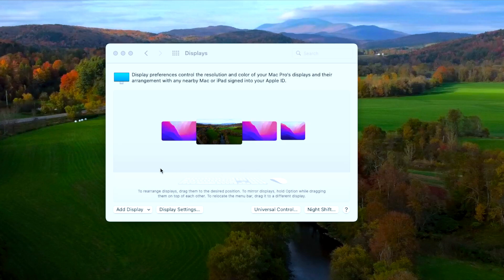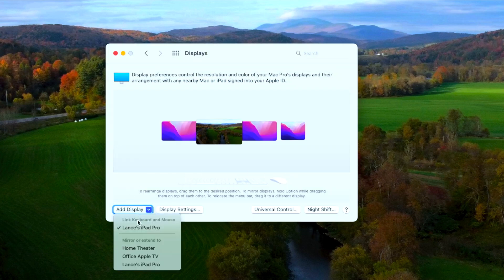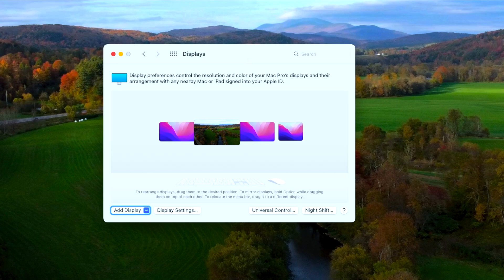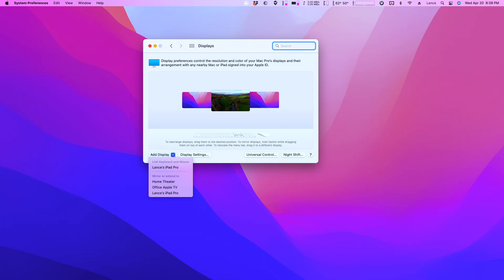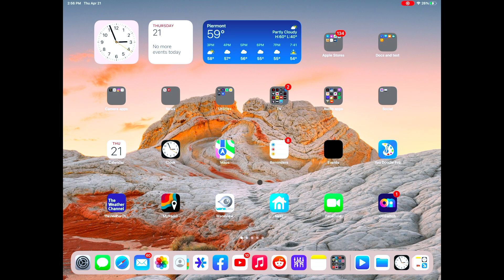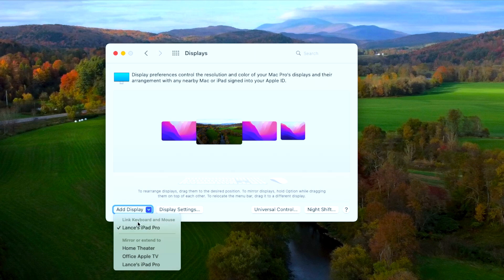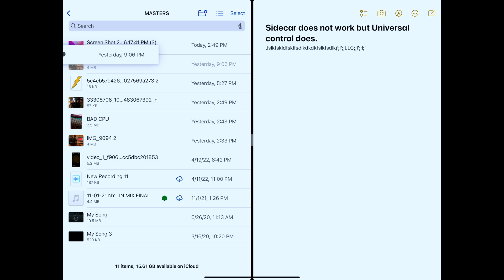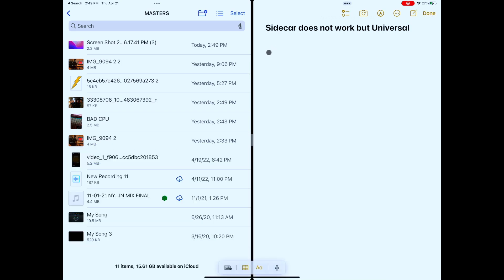Universal Control with Mac Pro 5,1 and iPad Pro Opencore 0.7.9 Monterey 12.3.1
I got Universal Control working on my Mac Pro 5,1 with iPad Pro Opencore 0.7.9 Monterey 12.3.1 Sometimes it works and sometimes it doesn't but when it does its pretty dang cool. Using Martin Lo's Opencore Package 0.7.9 with Monterey 12.3.1. Turn on the Universal Control options, unlock your iPad and it should show up in the display preferences.